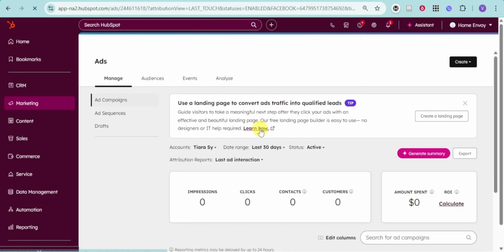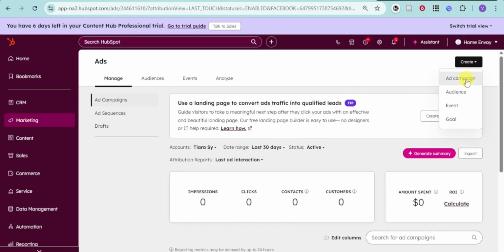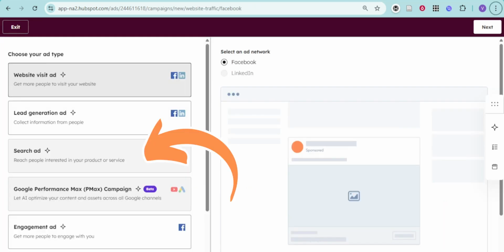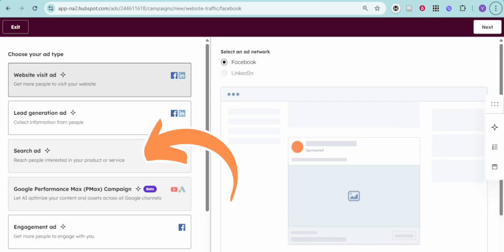How To Create Google Search Ad Campaigns In Hubspot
Learn how to **create Google Search ad campaigns in HubSpot** 🔎📊 to manage your ads, track performance, and generate more leads from one dashboard. In this step-by-step tutorial, you’ll discover how to set up search campaigns, connect Google Ads with HubSpot, choose keywords, create ads, and monitor results inside HubSpot ✅. Perfect for marketers and business owners who want to **simplify ad management, improve ROI, and run data-driven campaigns** 🚀. Start creating Google Search ad campaigns in HubSpot today and grow your traffic and conversions!